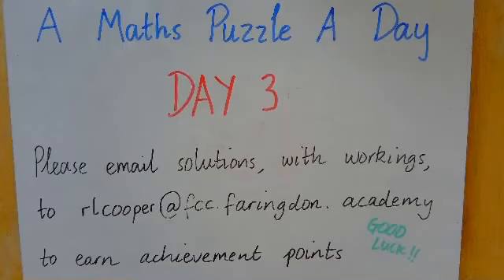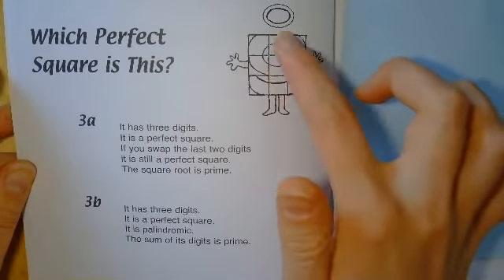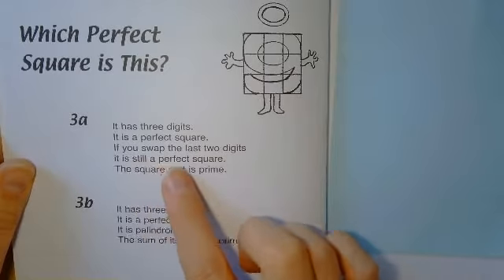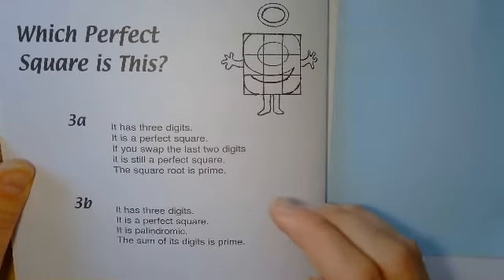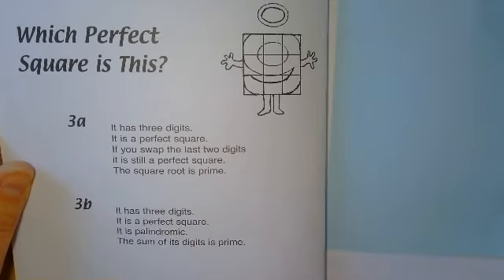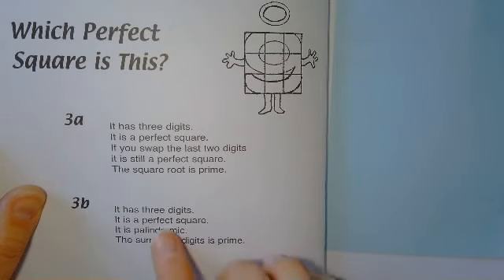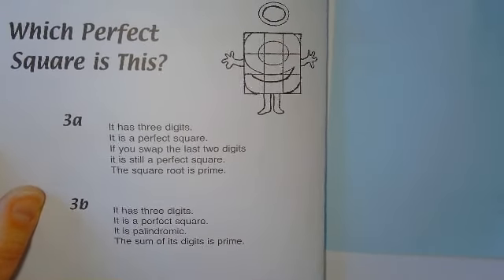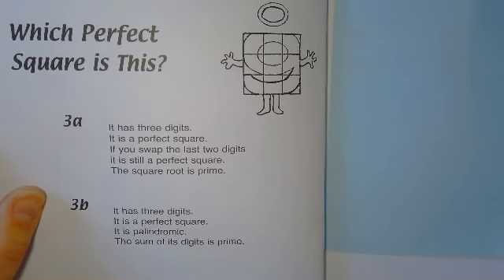Maths Puzzle Day 3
Day 3 of Maths puzzles!